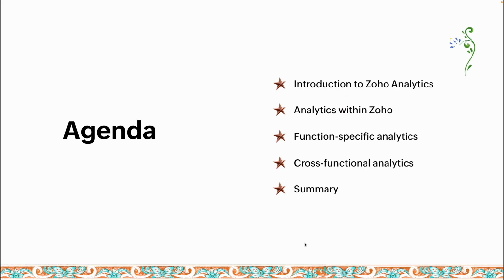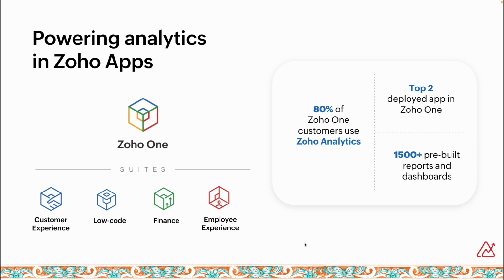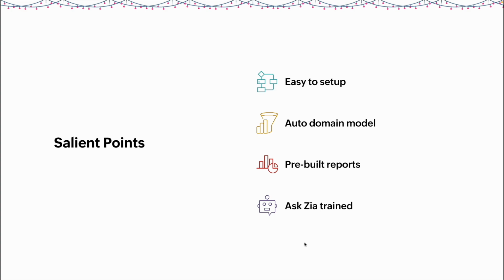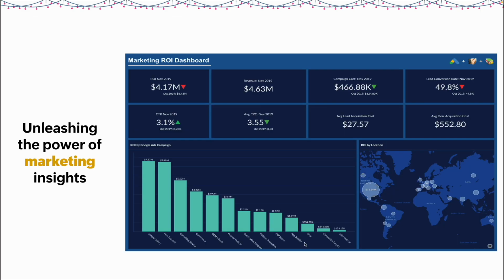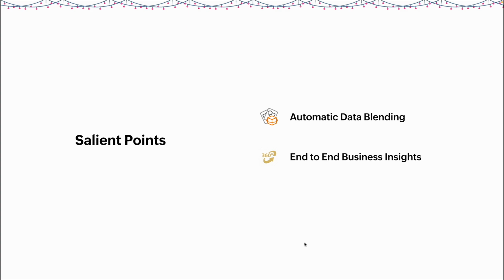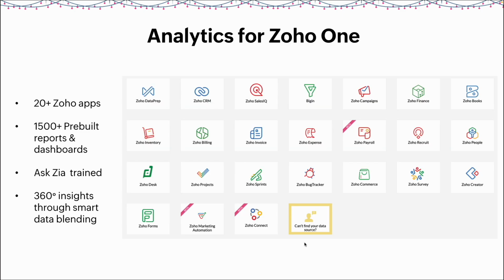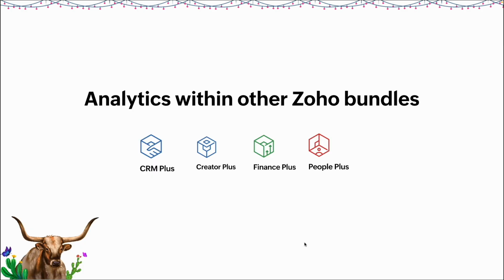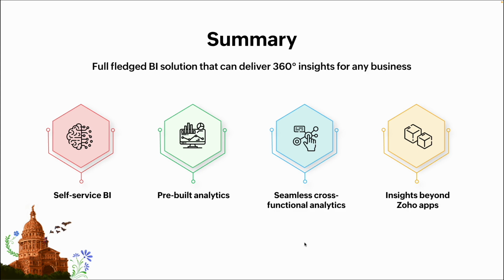360° Insights within Zoho Apps powered by Zoho Analytics - Titus Andrews